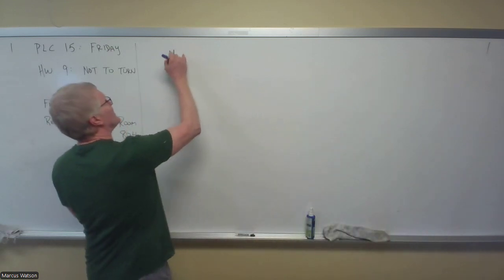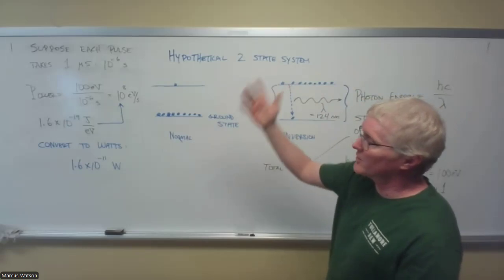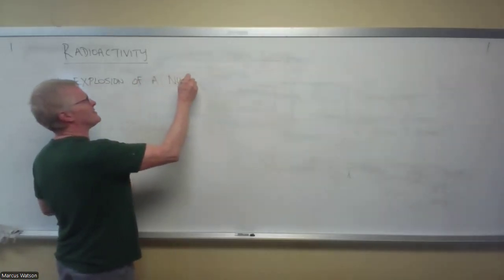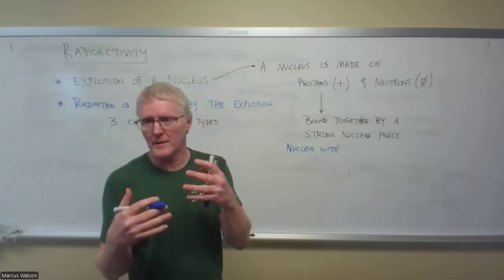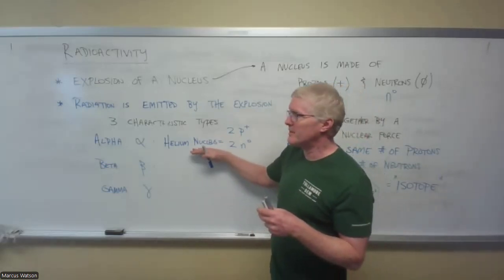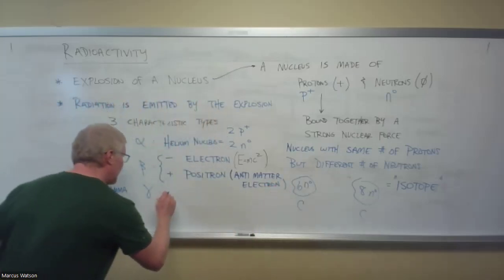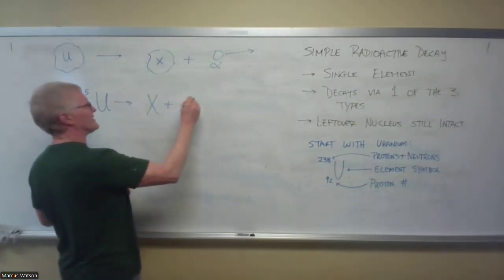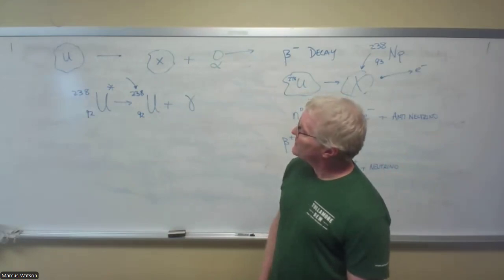PHYS 4C Week 15 Class 2